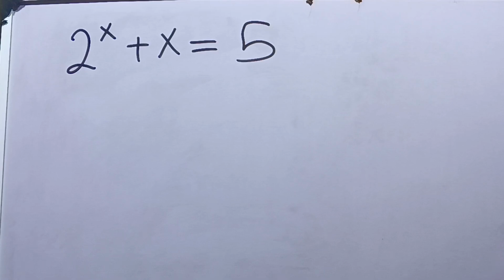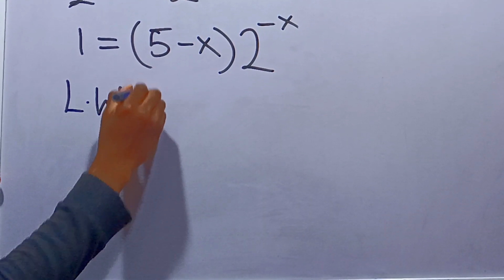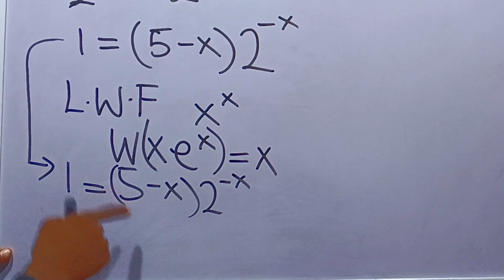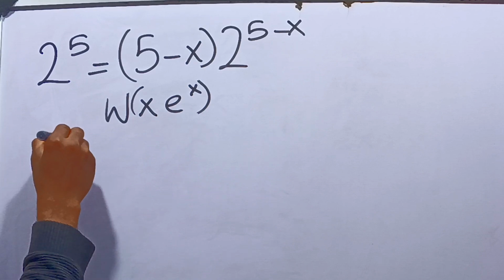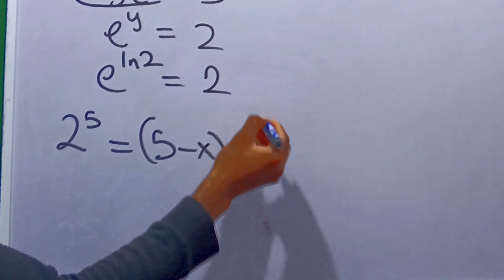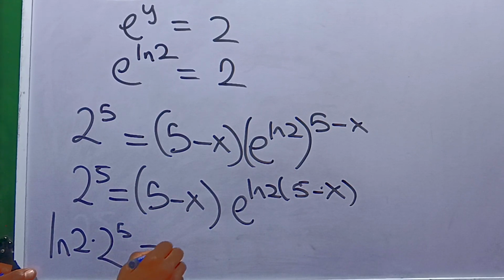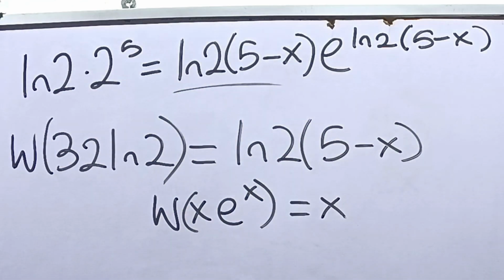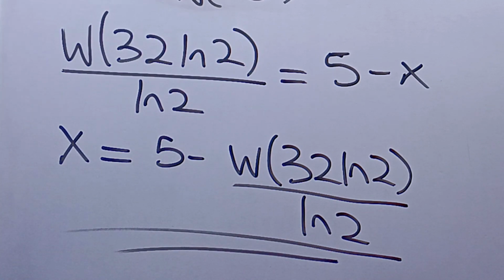Japan | Can You Solve This? | Math Olympiad